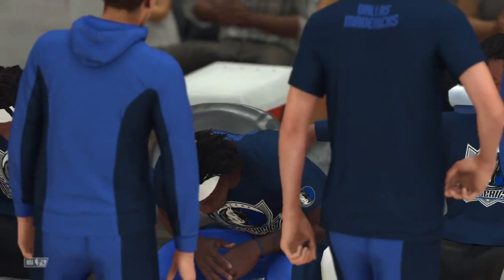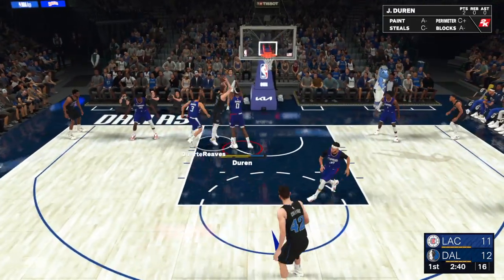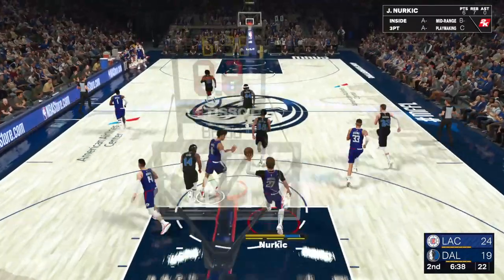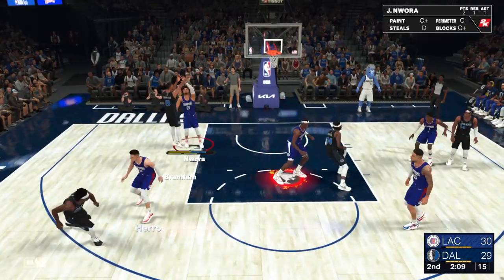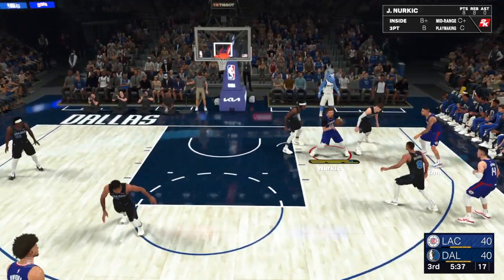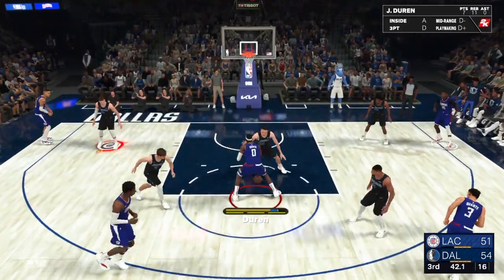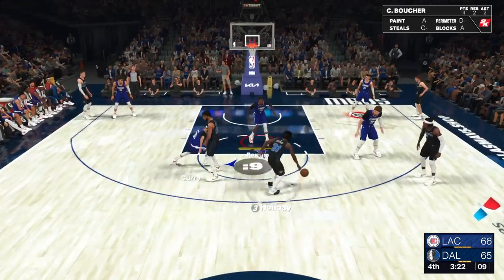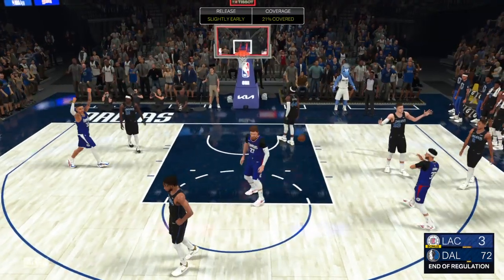NBA 2K24 LA Clippers (6-1) VS Dallas Mavericks (1-7) Full Game (GAME WINNING 3 POINTER AT BUZZER)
The LA Clippers are travelling to Dallas, Texas to play the Mavericks who are struggling in the West. The Mavericks will use their City Edition uniforms